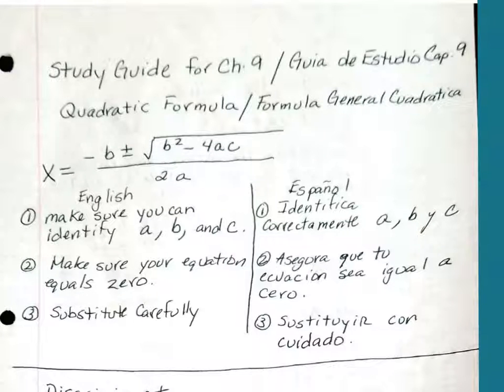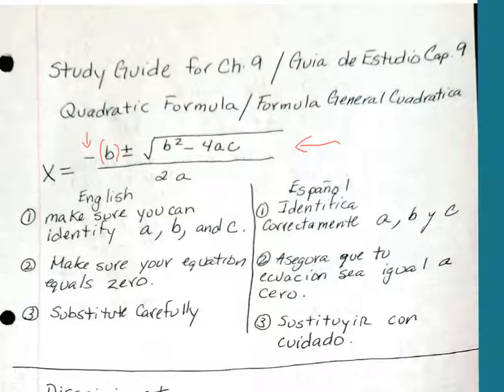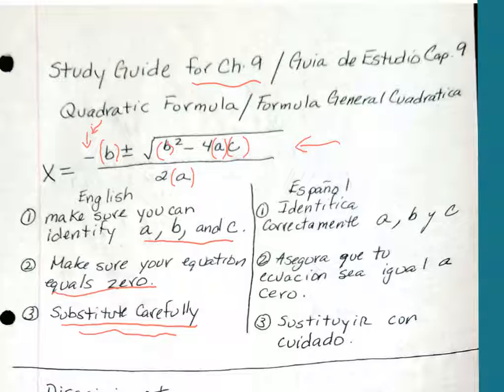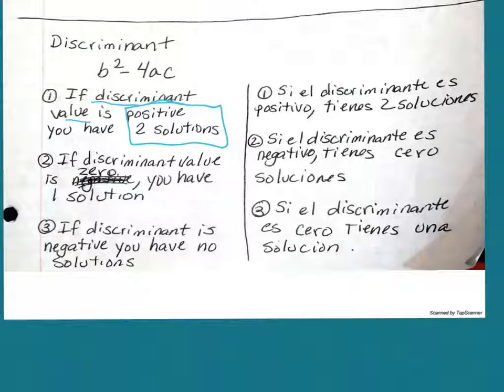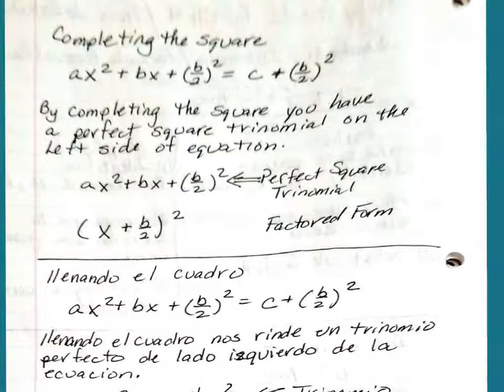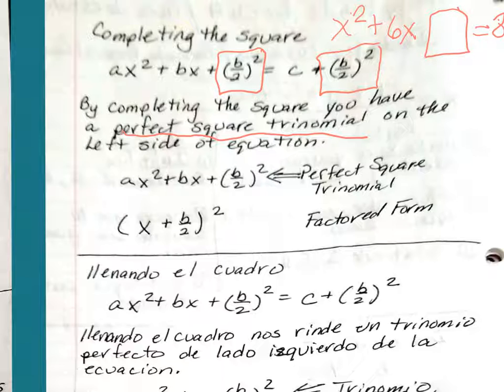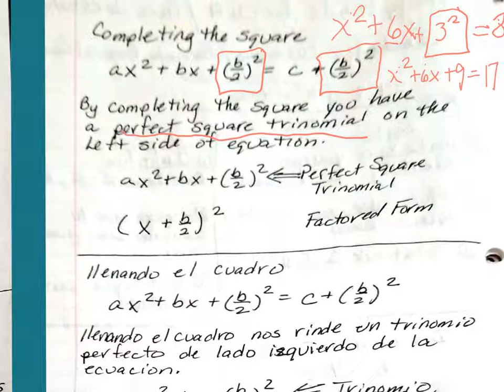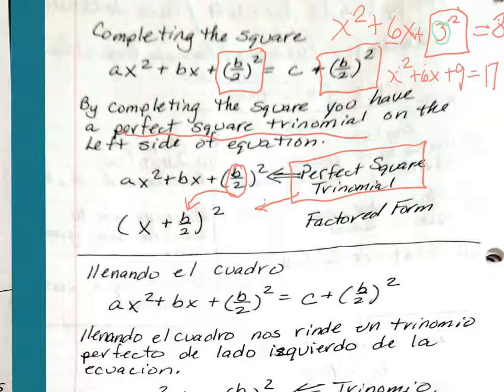Guia de Estudio para el Examen de Cap 9